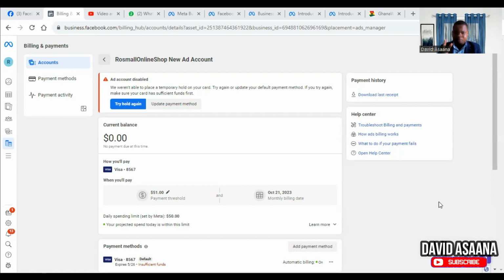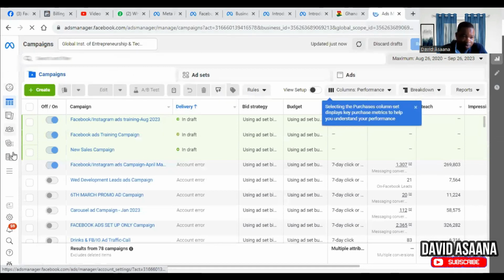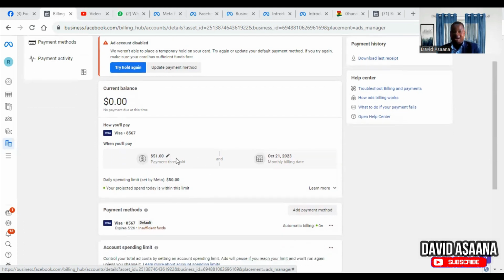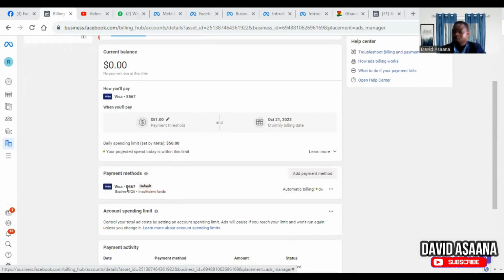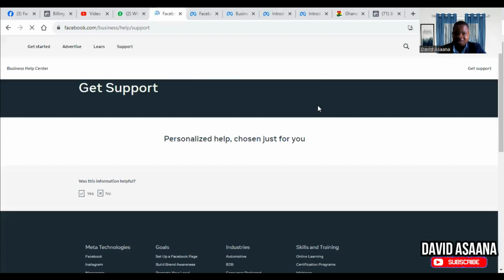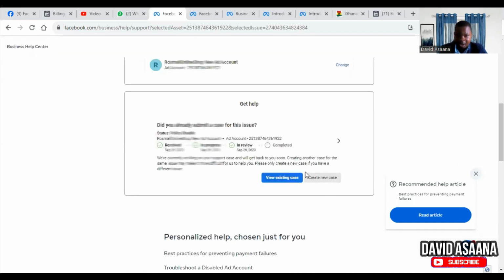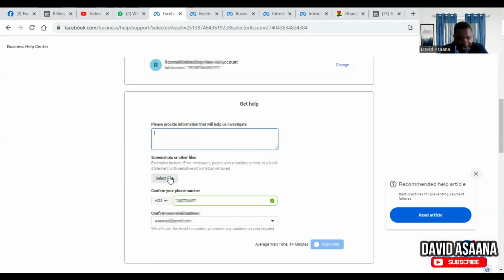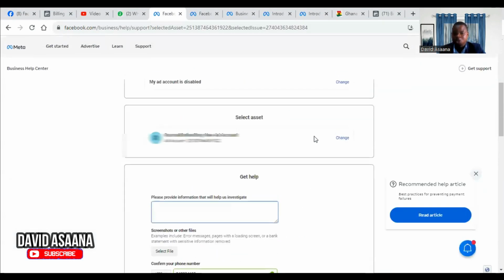Temporary hold unsuccessful Facebook/ Insufficient Funds Problem Solved